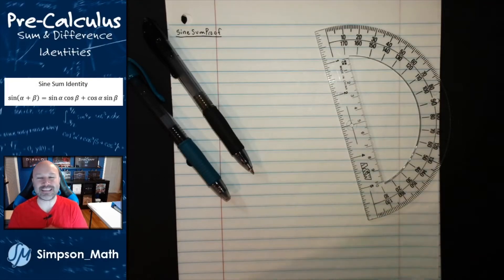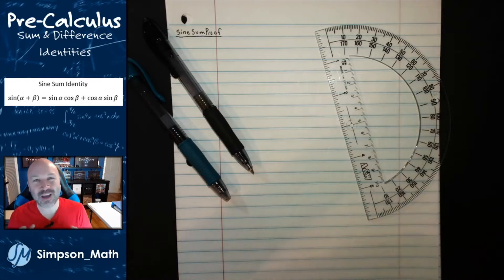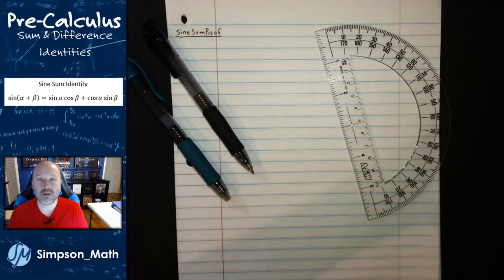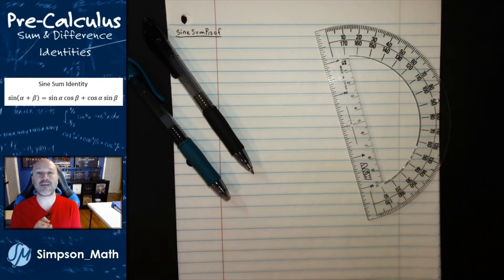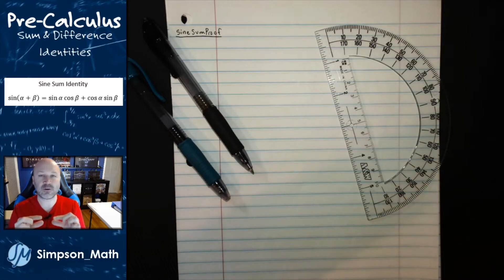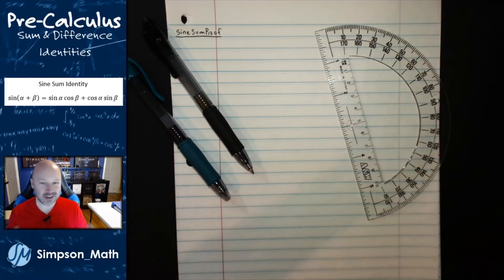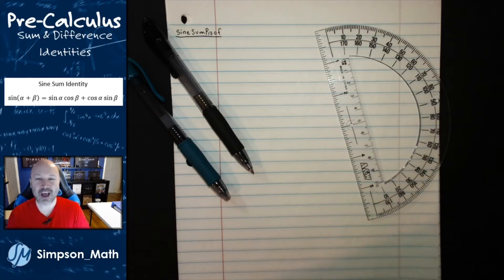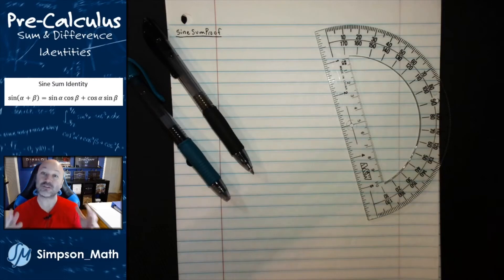Sine Sum Proof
A walk through a construction proof of the Sine Sum Identity.